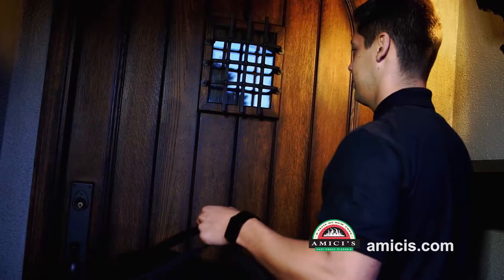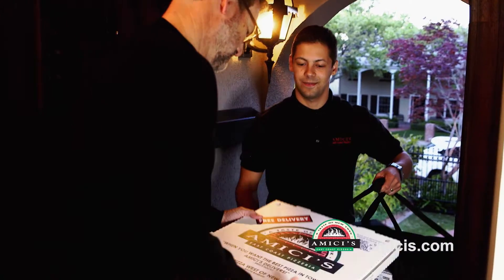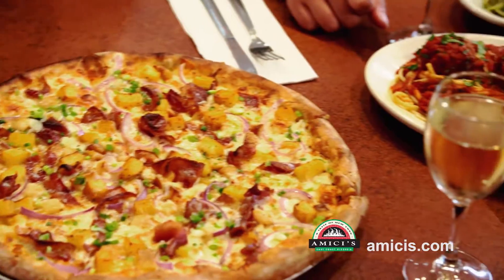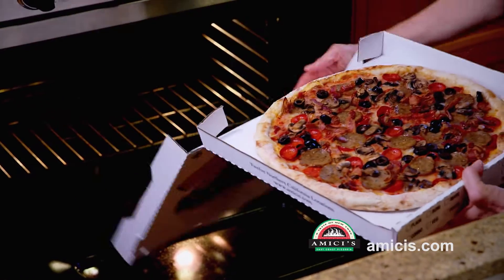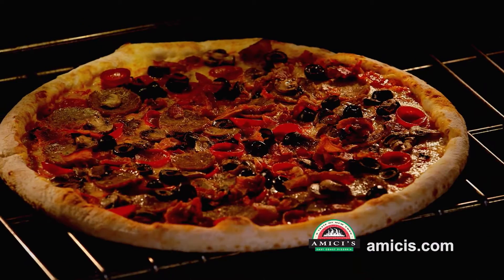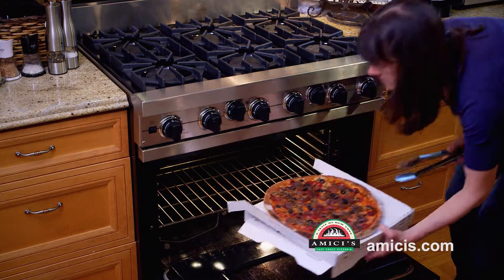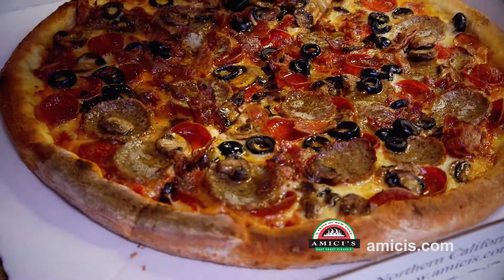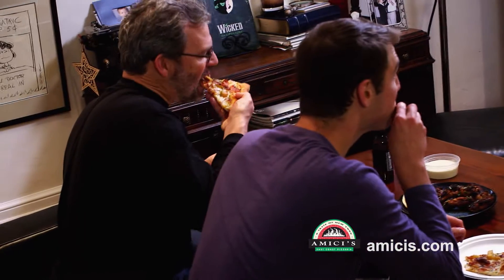Amici's Half Baked Final Review